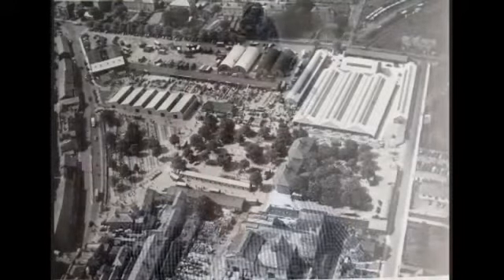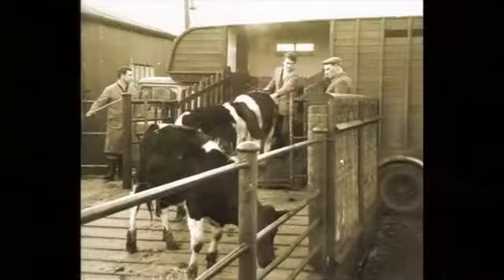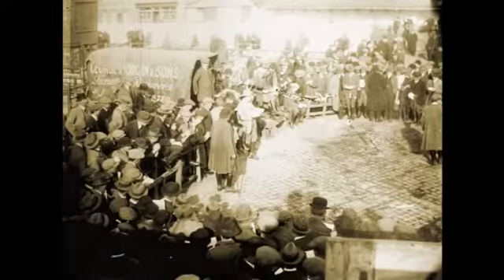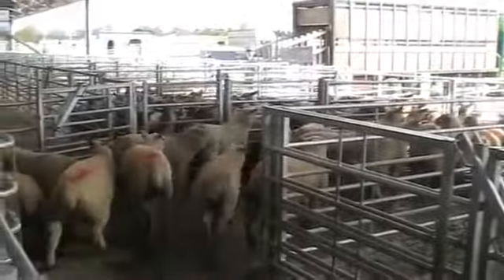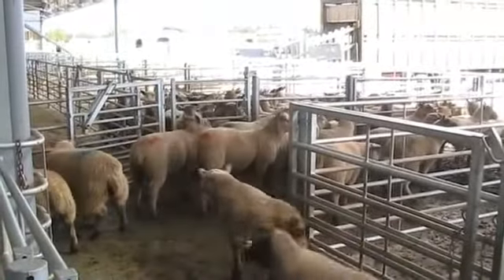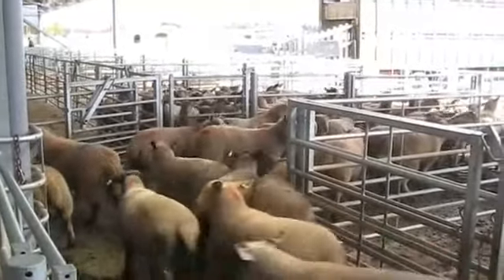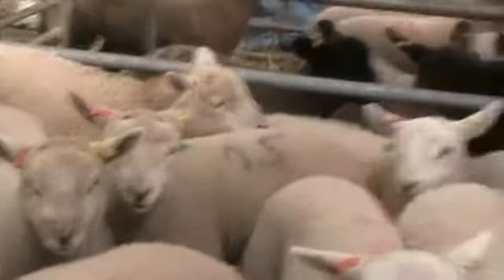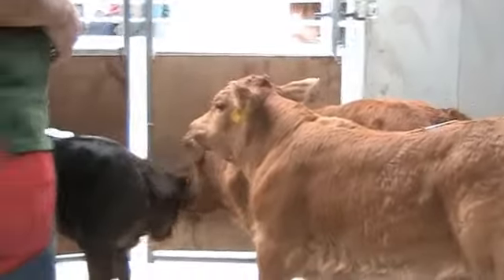Hereford Cattle Market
Created by St Martin's Primary School in Hereford as part of the 2013 Herefordshire Primary Schools Film Project. This film looks at the past present and future of Hereford's Cattle Market shortly after it has moved to a new site out of town and as the old site undergoes a multi-million pound redevelopment.